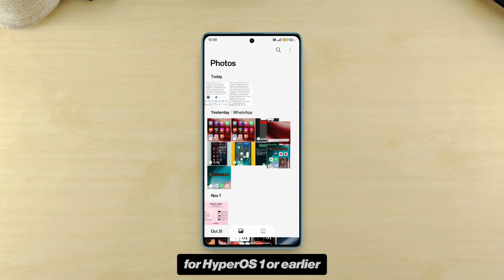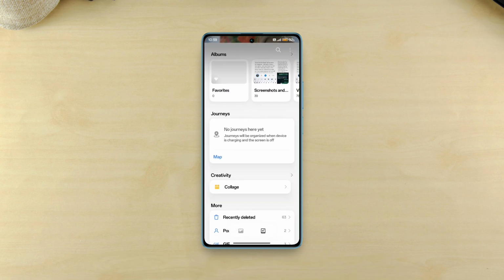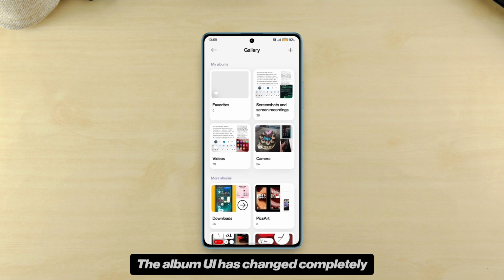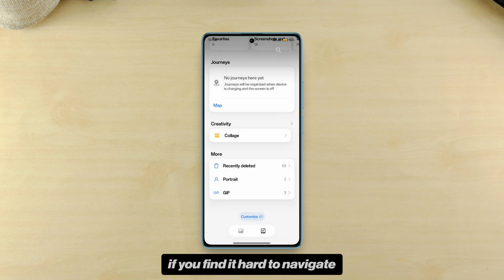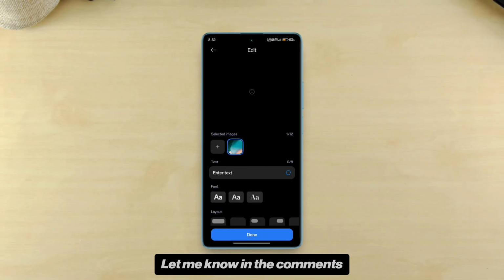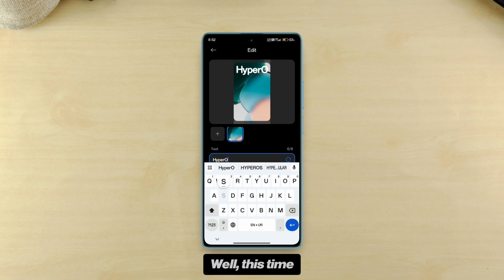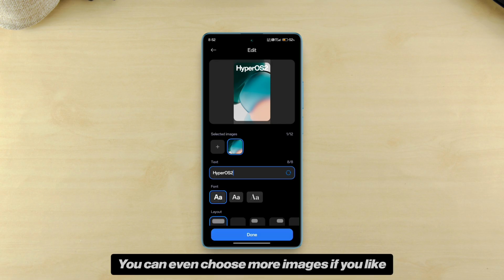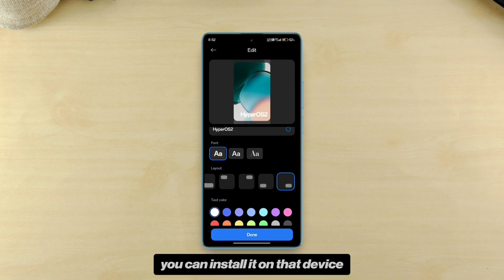Download HyperOS 2.0 Gallery App For Any Device With HyperOS 1.0 OR Earlier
Download the brand new HyperOS 2.0 gallery app on any Xiaomi/Redmi/POCO device that runs android 10 or later.

𝗣𝗲𝗼𝗽𝗹𝗲 𝗮𝗹𝘀𝗼 𝘀𝗲𝗮𝗿𝗰𝗵𝗲𝗱
hyperos 2
hyperos 2.0
hyperos 2.0 apps download
how to get hyperos 2 features
hyperos 2.0 features
hyperos 2.0 update
hyperos 2.0 release date in india
hyperos 2.0 poco x6 pro
hyperos 2.0 features
hyperos 2.0 update release date
hyperos 2.0 release date
hyperos 2 features

If you love the content of this channel, make sure you’ve done these: